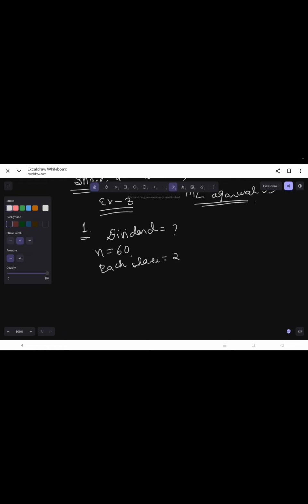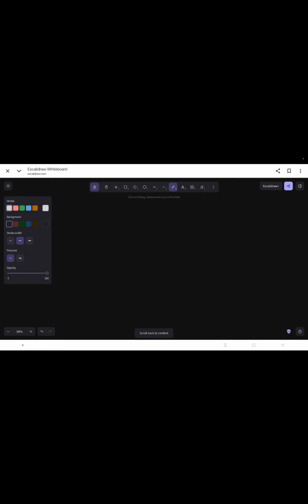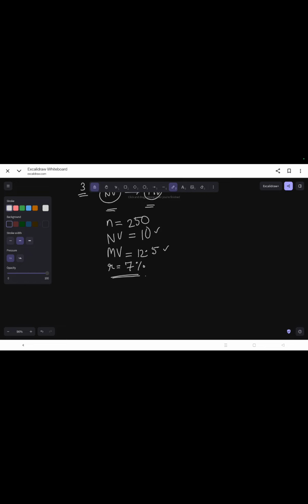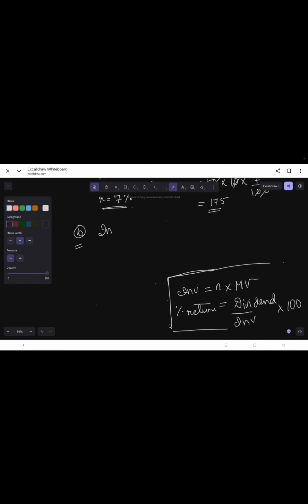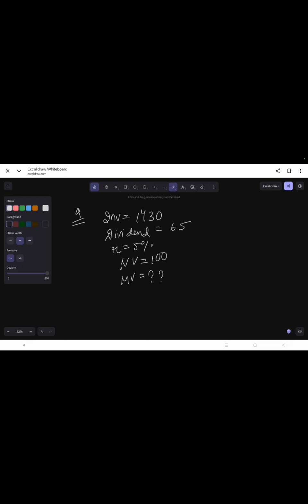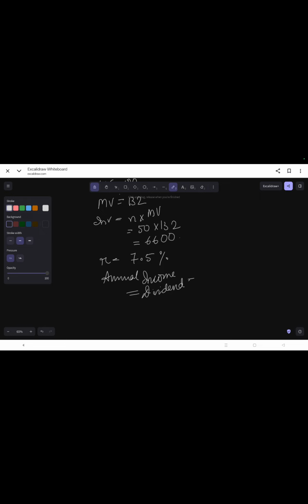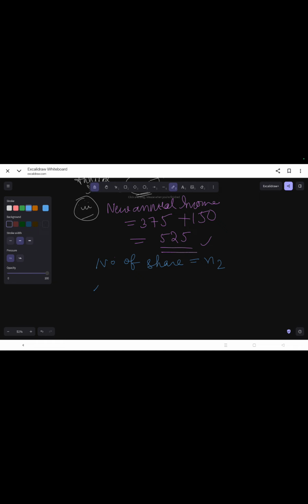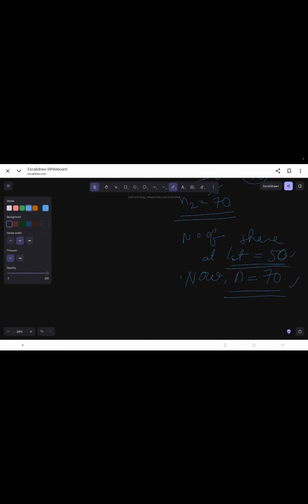Share and Dividend Part 1 Question number 1 - 5